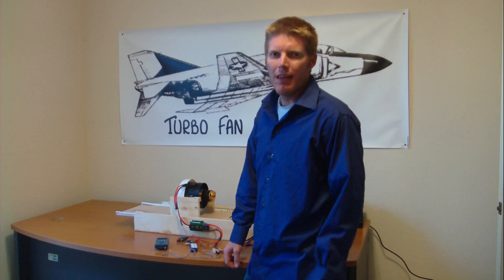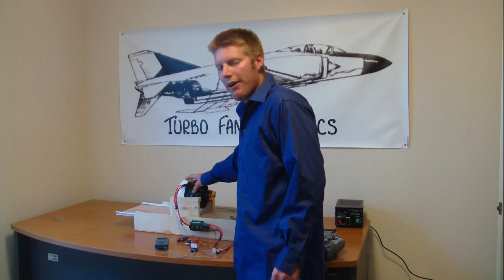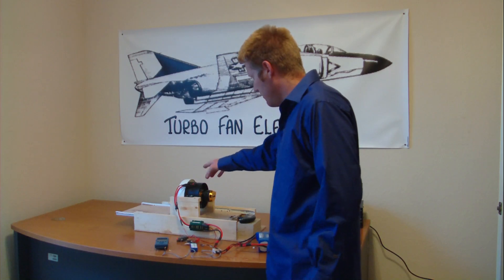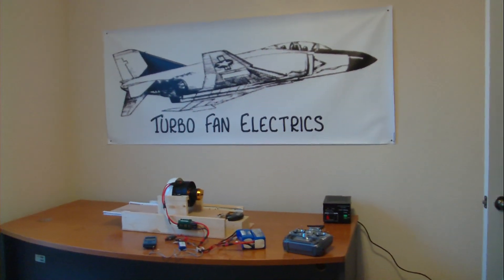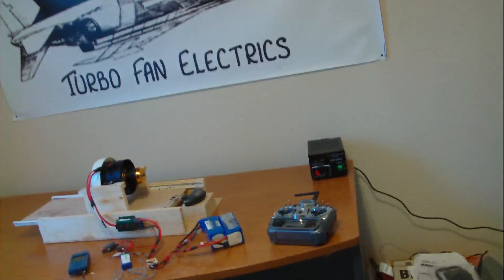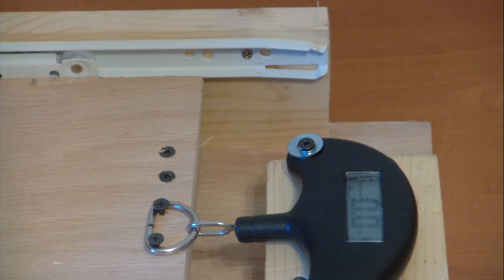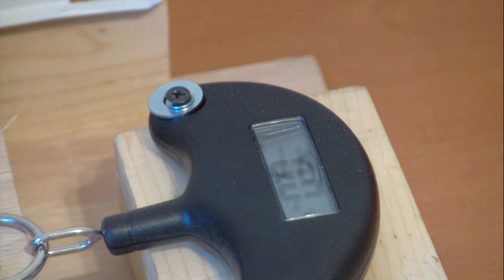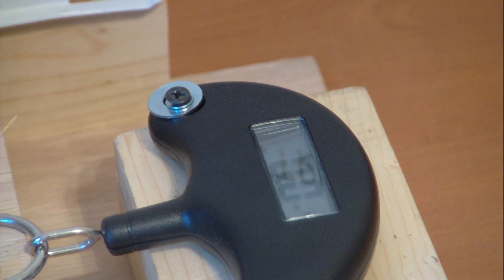Ramtec EDF w/ 123mm impeller 12s turnigy 5000mah 40c lipo with Fiberglass intake lip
Ramtec EDF w/ 123mm impeller 12s turnigy 5000mah 40c lipo with Fiberglass intake lip.  Produces 23lbs of thrust, 176amps, 8071 watts, and 26,460 RPM's!!!